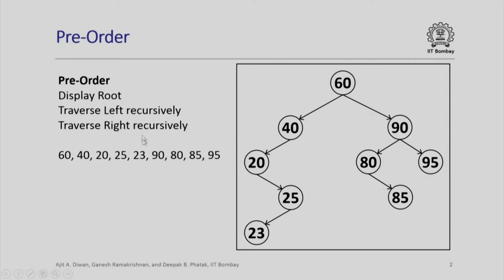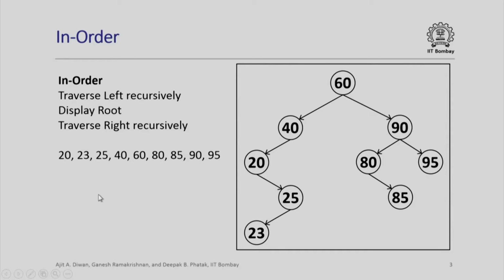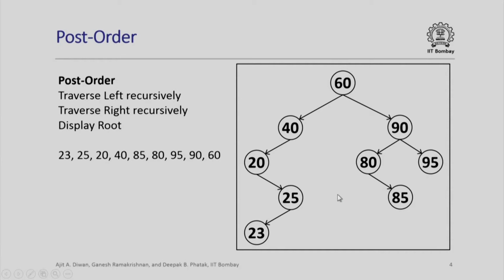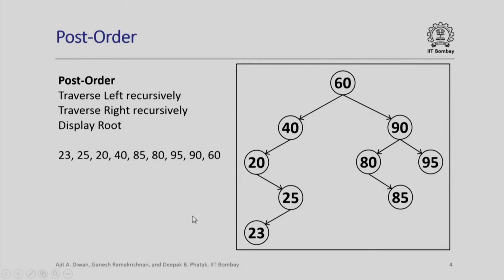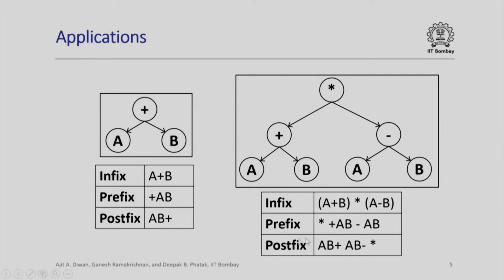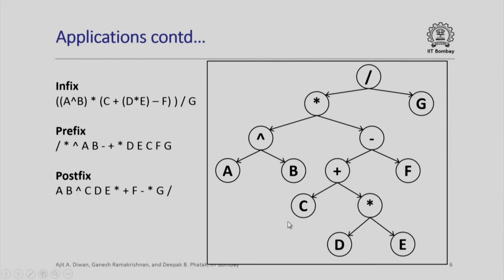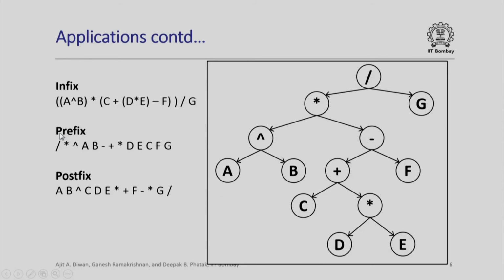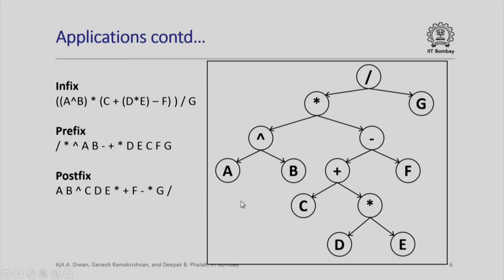IIT2132X2016-V002000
CS213.2x_S119_Traversing_Binary_Trees_IIT_Bombay.mp4